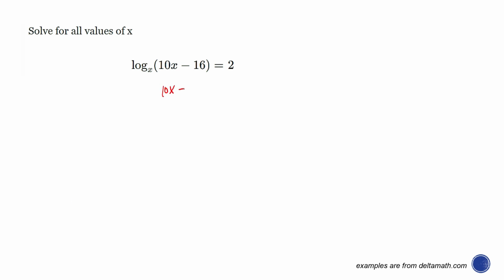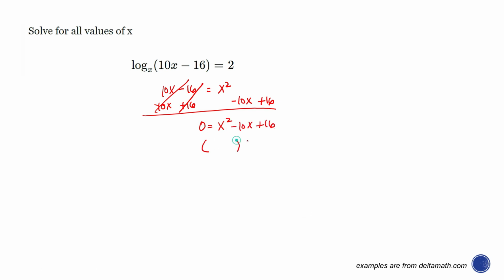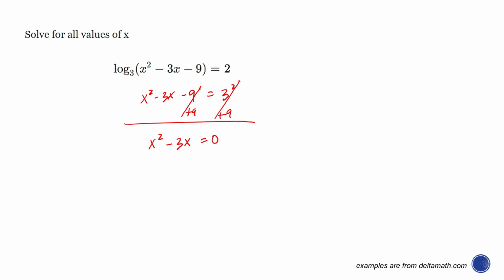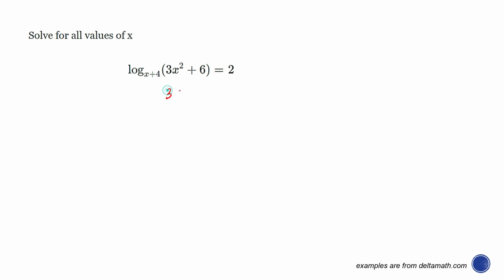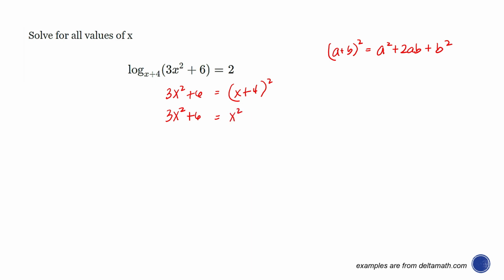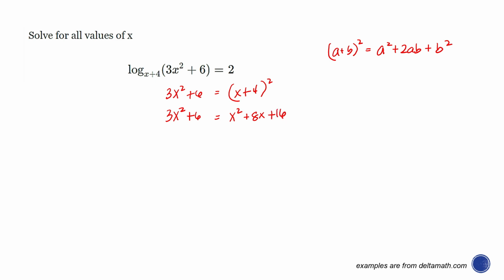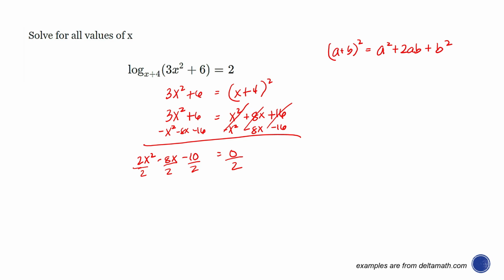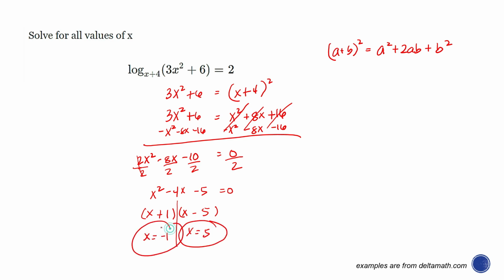Solving Log Equations 2nd Degree Part 2